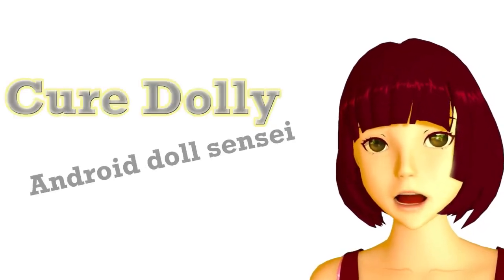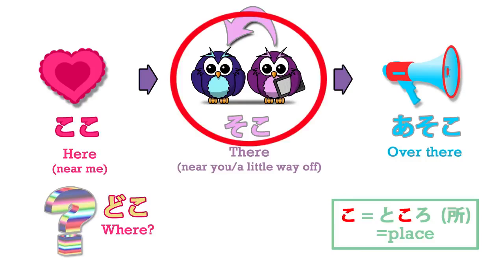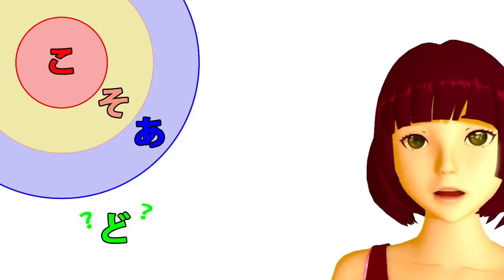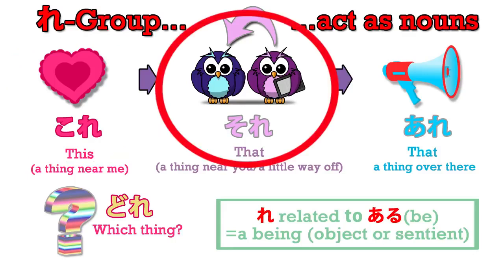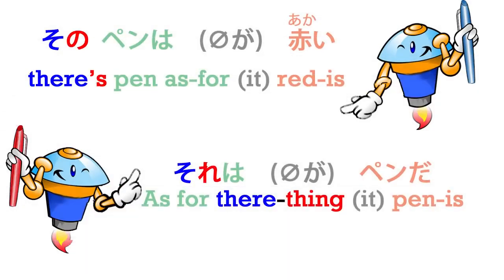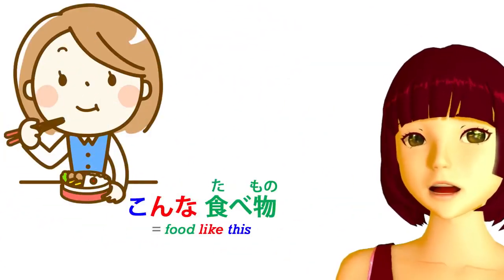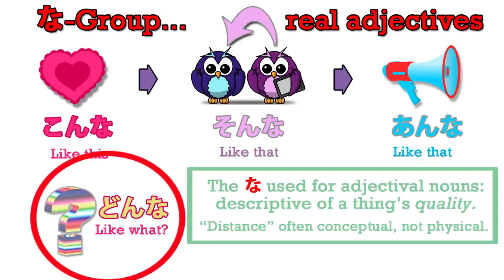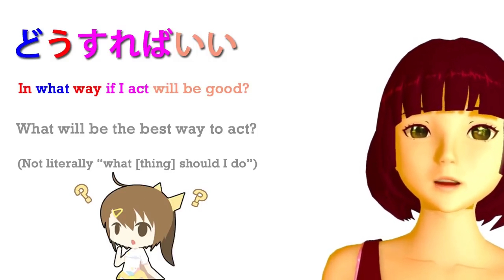Lesson 20： ＂Sore⧸Sono⧸Sonna⧸Sou＂ etc how directional words REALLY work!＂ TEACHER Ver replaced